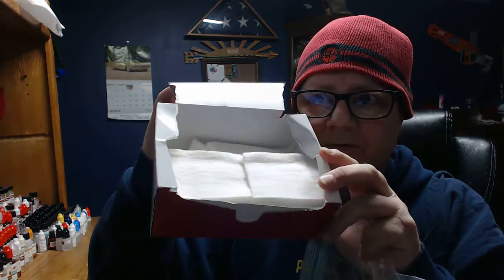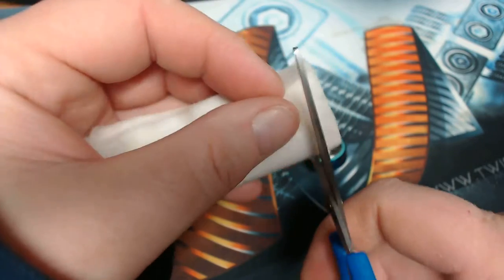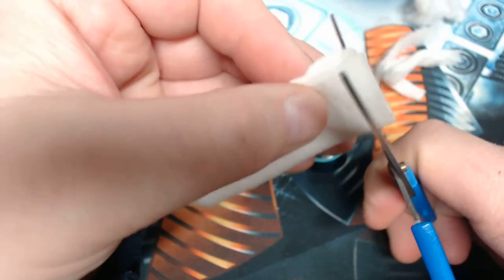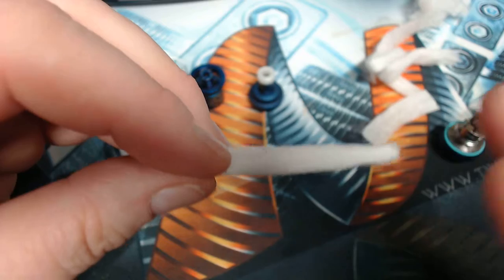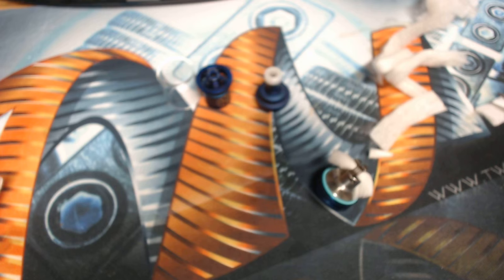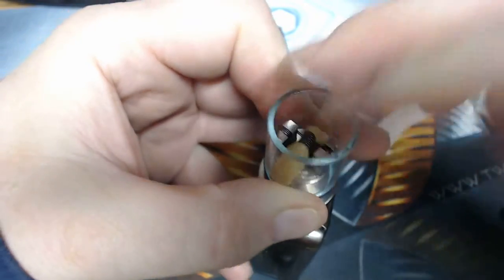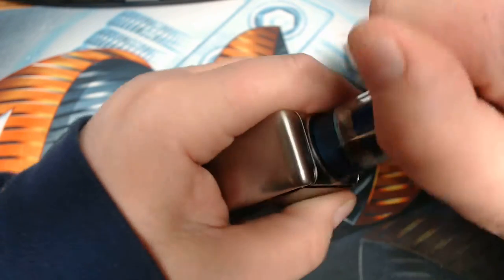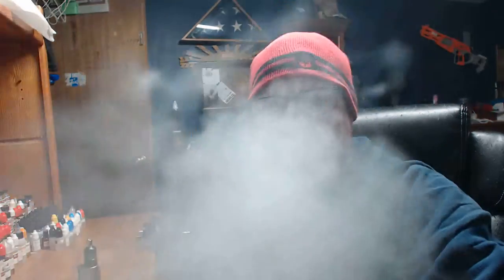How to use Japanese Organic Cotton; Ko Gen Do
How to use Japanese Organic Cotton; Ko Gen Do. I only use it in extreme cases, like when I am completely out of everything else. I don't know why reviewers tell us to take off the top and bottom layers. Personally, I find that if I leave it on it doesn't burn out from the middle of the coil.